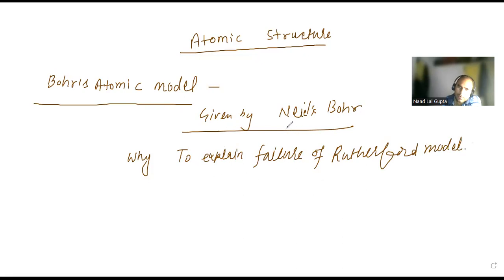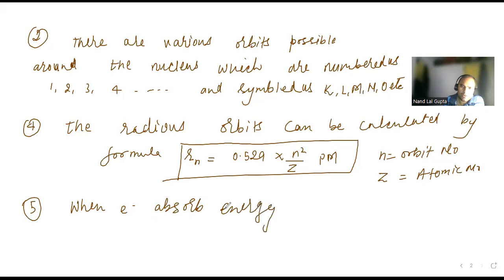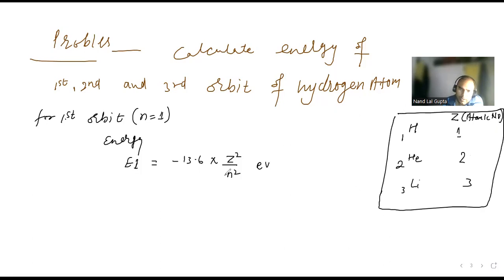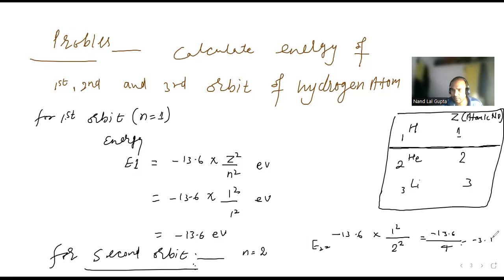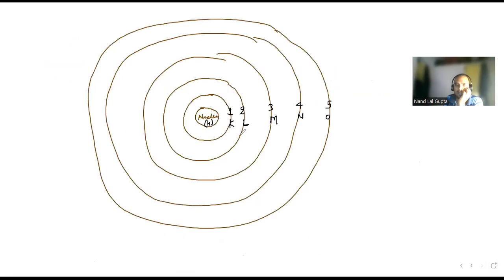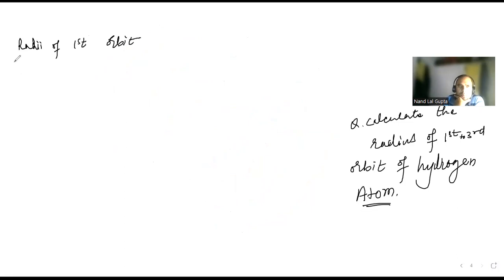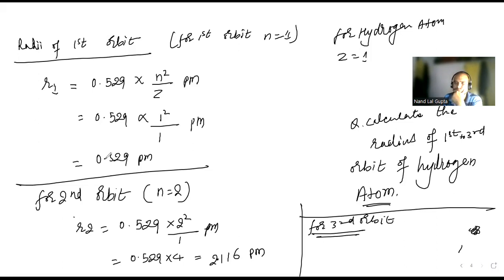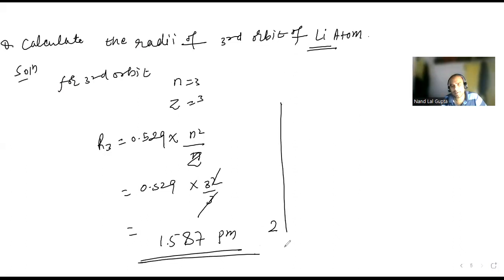atomic structure for zainab